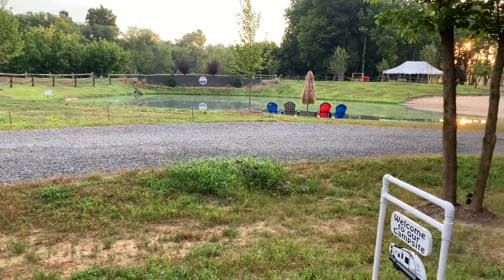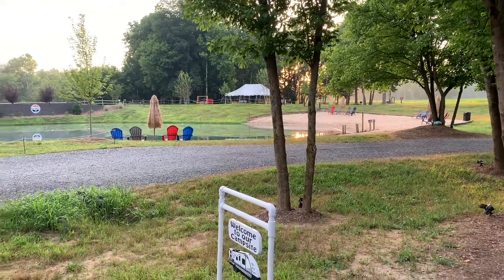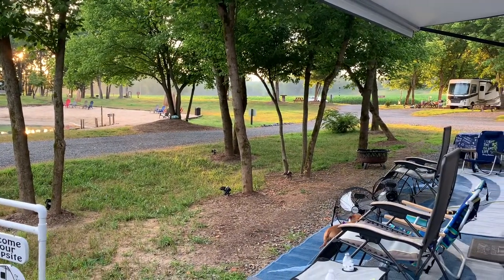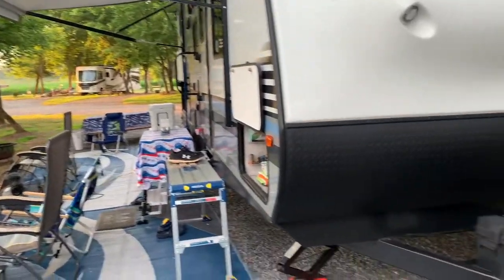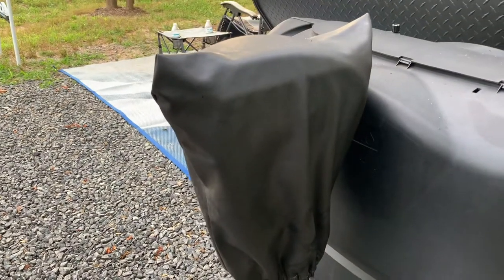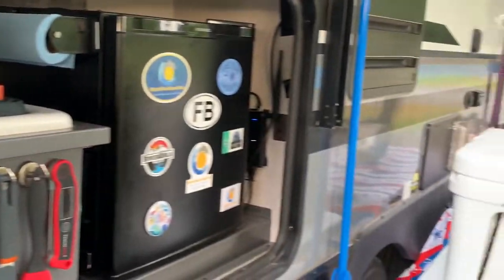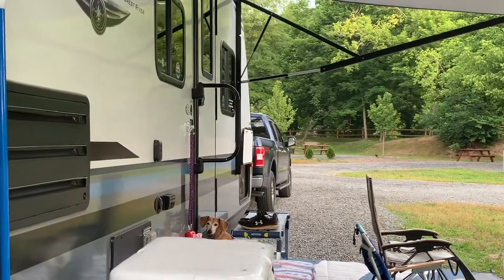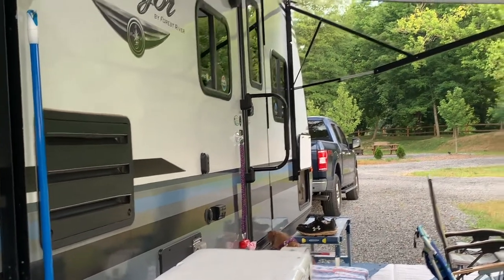Really useful outdoor RV Mods for our Surveyor Travel Trailer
Outdoor mods for our camper